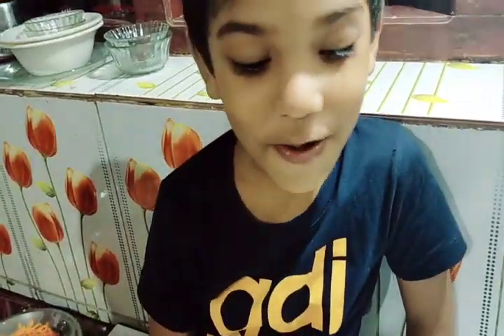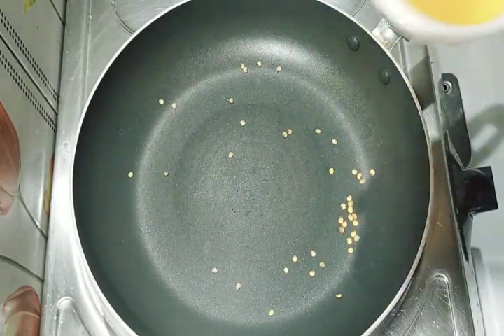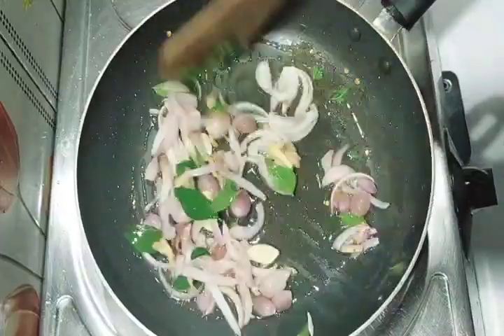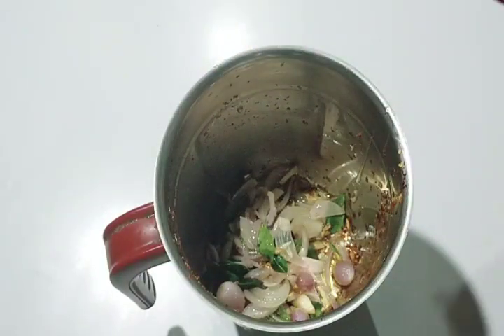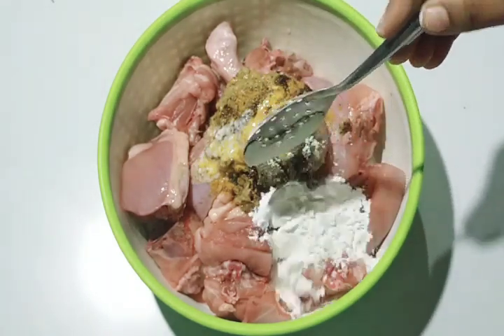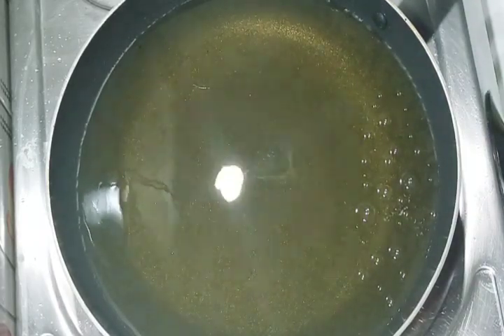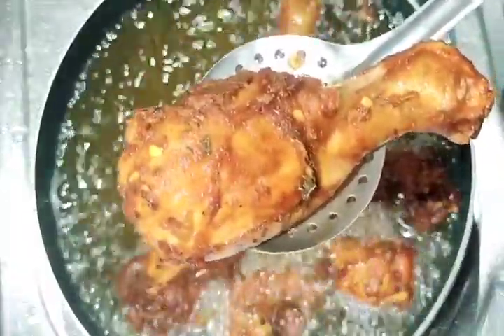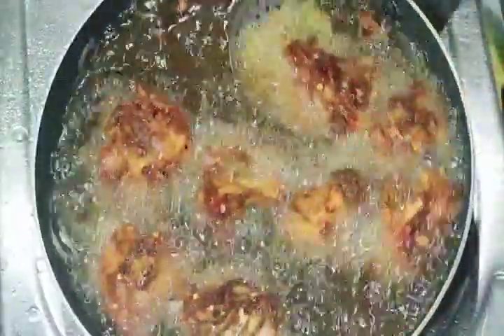ഇവനാണ് ചിക്കൻ ഫ്രൈയുടെ രാജാവ് 😋/spcl chicken fry/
Redchilli onian chicken fry    EP(NO:41)